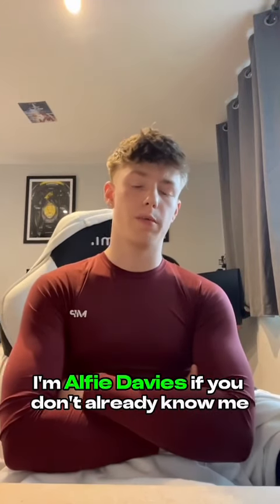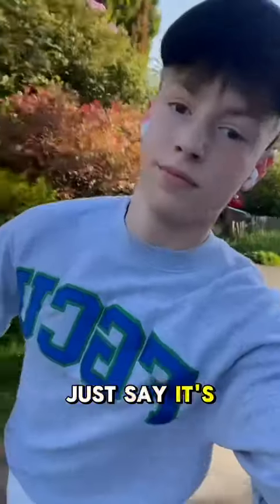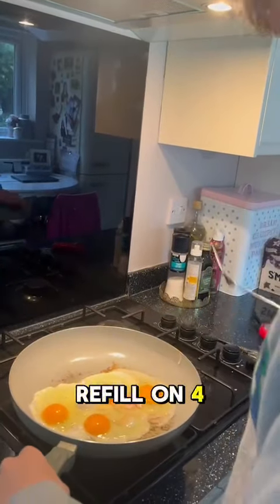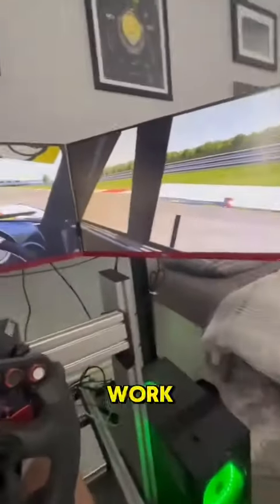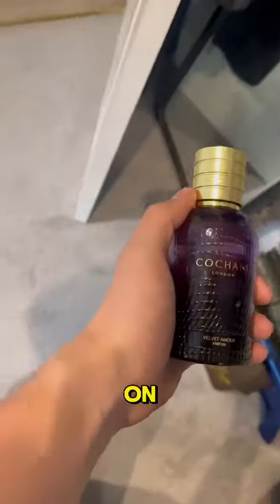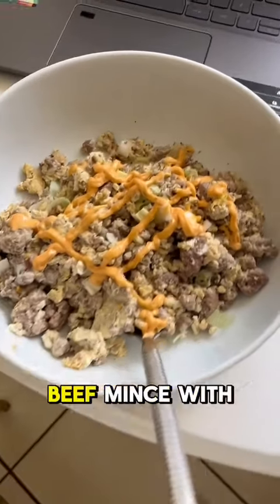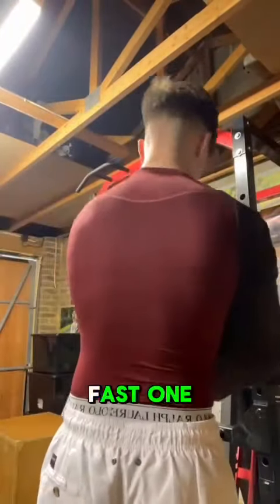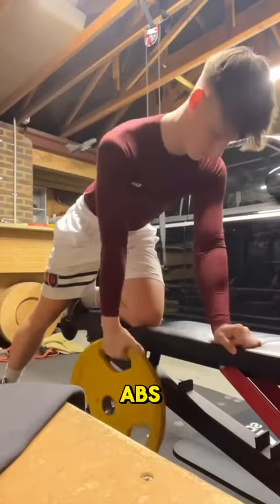A day in the life